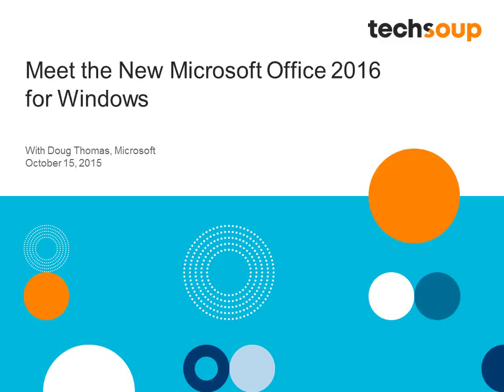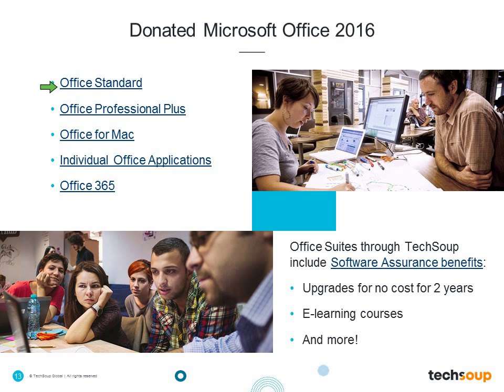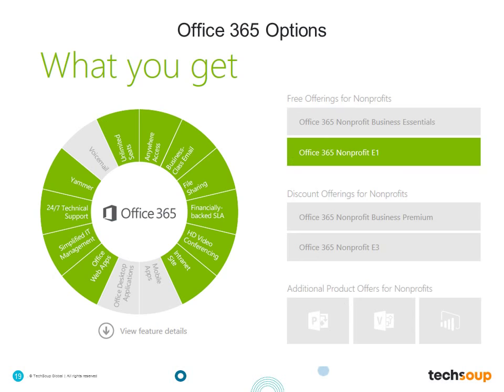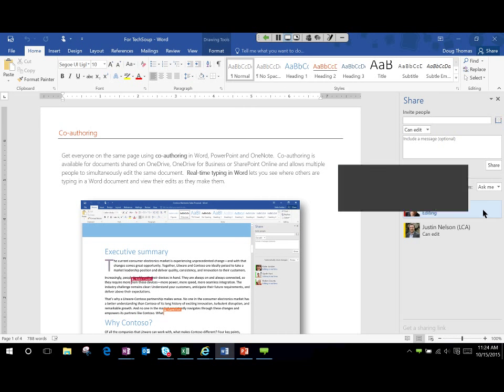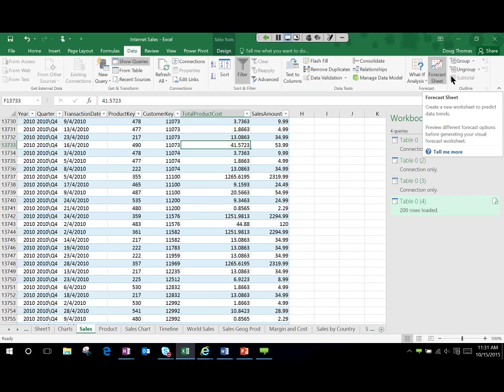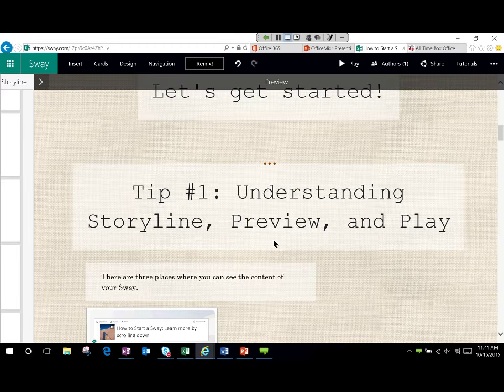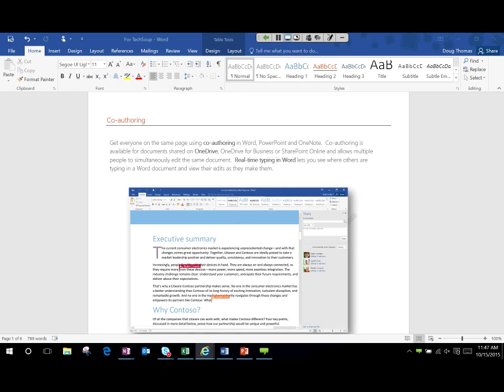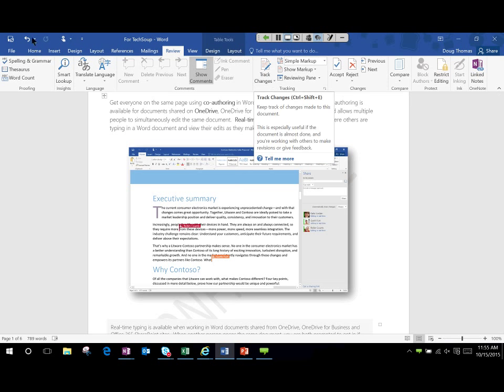Webinar - Meet the New Microsoft Office 2016 for Windows - 2015-10-15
The new Office suite has arrived! And nonprofits and libraries can get it donated through TechSoup as of October 1.

Watch Microsoft's Doug Thomas, who specializes in the Office suite, teach how to use and access the best new features and optimize them for your organization.

Doug takes us through some highlights of the new Office 2016 for Windows machines and show a live demo of how it looks and works with other Microsoft tools in your arsenal.

You'll see:

-- How native co-authoring in Word works in real-time, so you can collaborate on documents with your co-workers together
-- The smartest inbox yet with Outlook 2016
-- And more!

Using Office on a Mac? Join us on October 22 for a special webinar on Office 2016 for Mac to see how the new Office suite works for you!